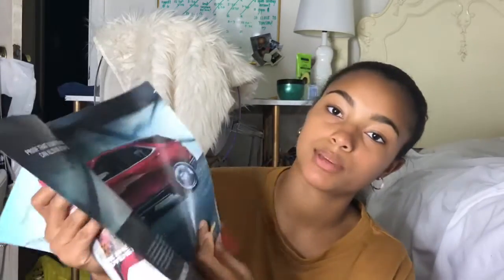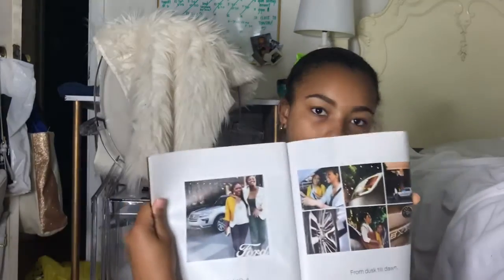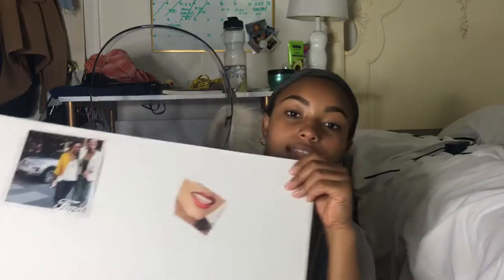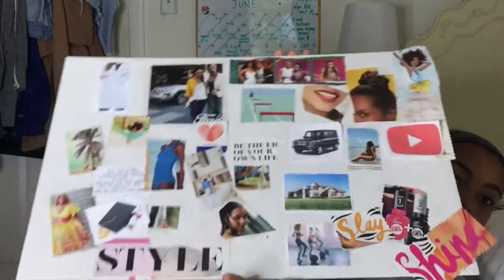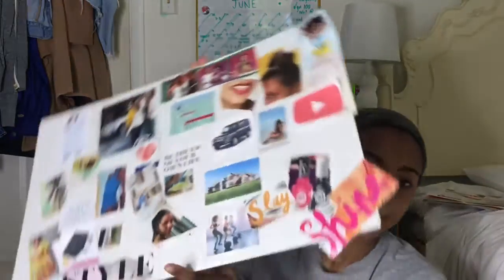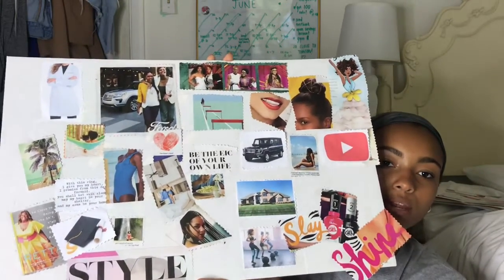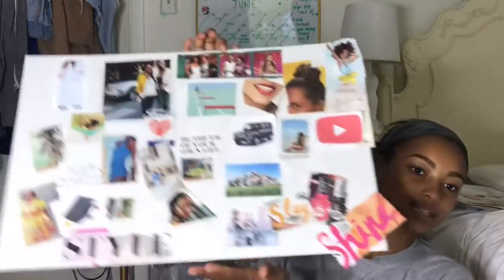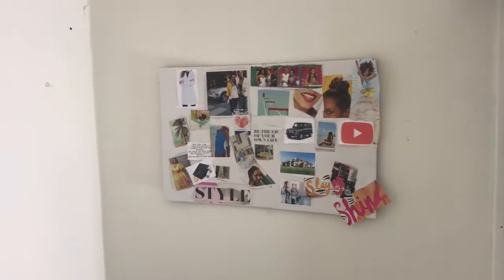DIY: HOW TO MAKE A VISION BOARD + GIVEAWAY WINNER!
hi guys!! i hope you enjoyed the diy vision board. it is so easy but it can have such a great effect on your mood and perspective. make sure you guys are subscribed and following me on ig: tarynr_! thank you so much for watching and i will see you in my next one!!

*a new winner has been chosen because the first was unable to meet requirements* you have 2 days to claim your prize!!

you have two days to claim your prize!!!